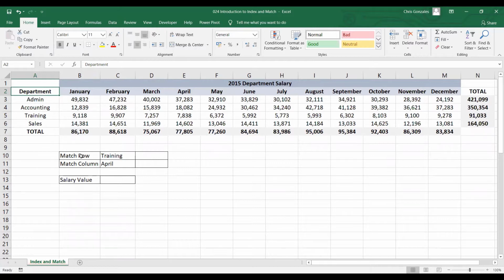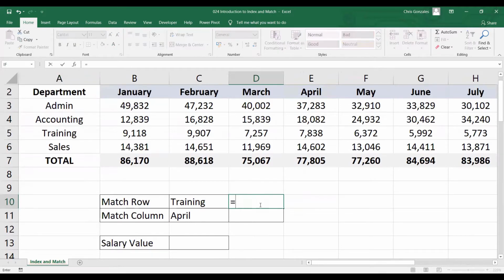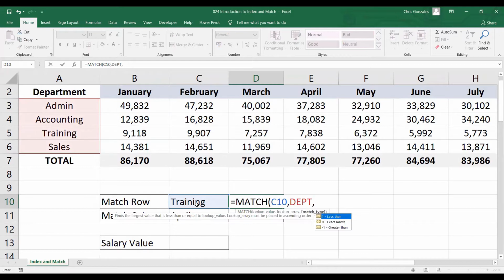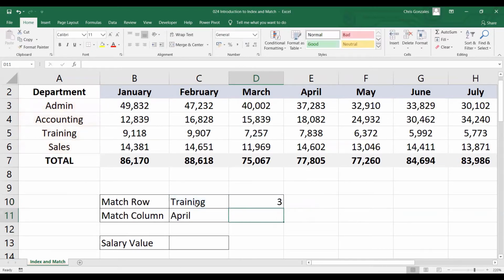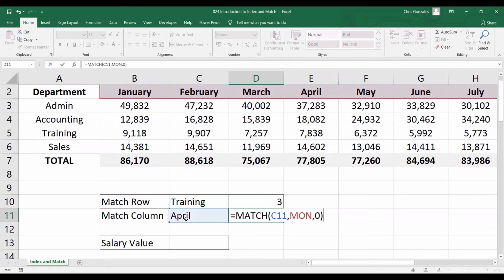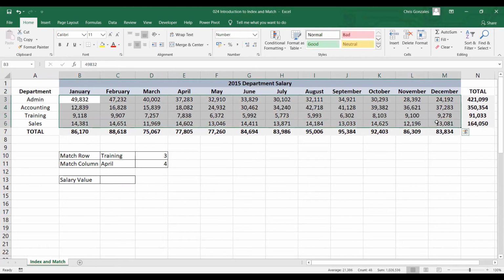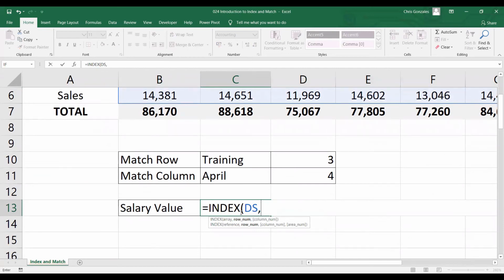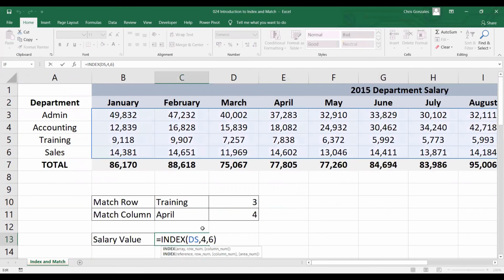Excel Tutorial No 026 Introduction to Index and Match Function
In this video you will learn the Basics of Index and Match Function in Excel

Microsoft Excel Tutorial on formulas
Microsoft Excel advanced tutorial